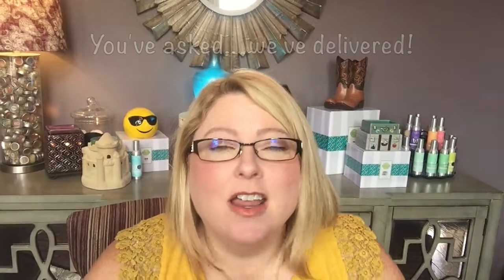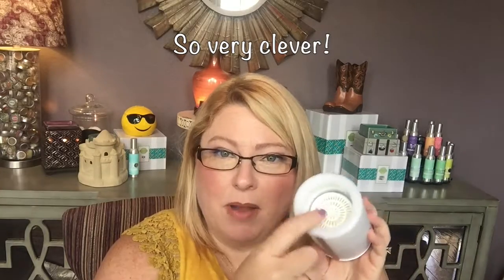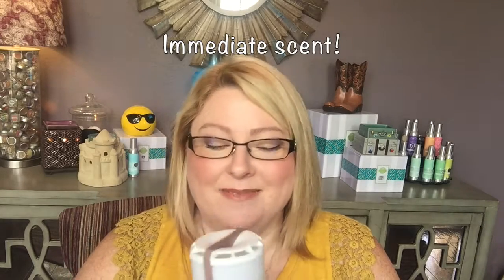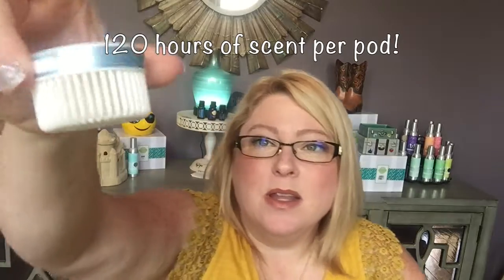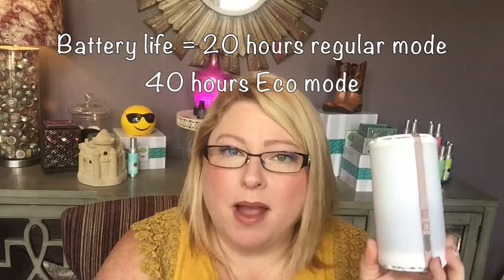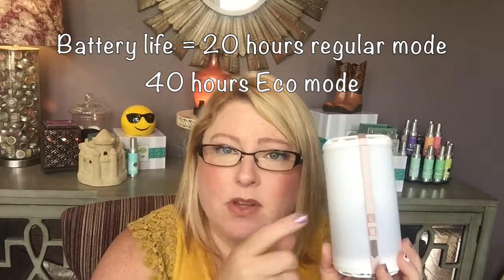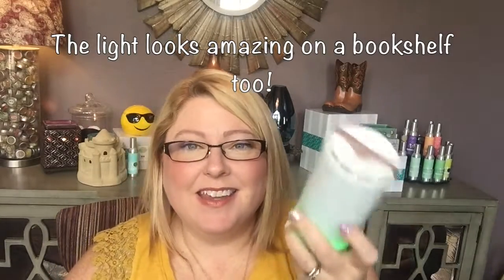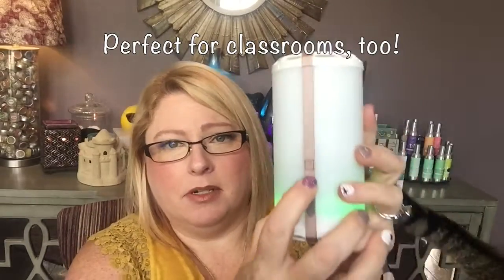Scentsy Go on the Go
Check this out!  The new Scentsy Go solves lots of problems!  It's truly amazing and can be yours NOW!